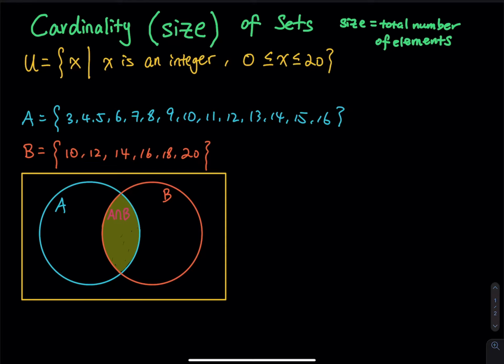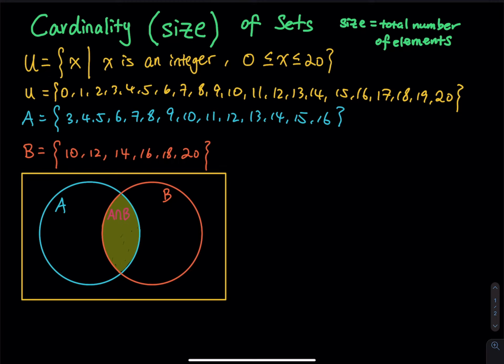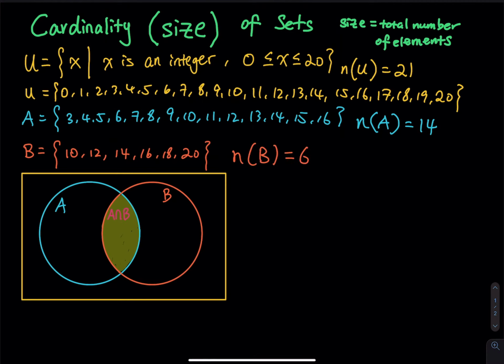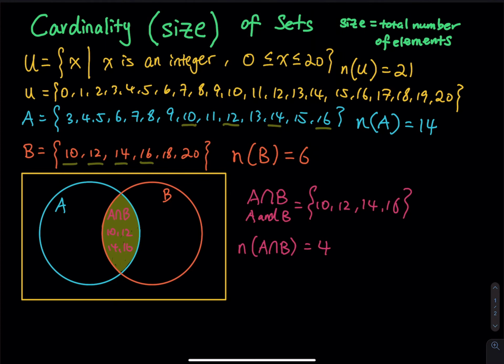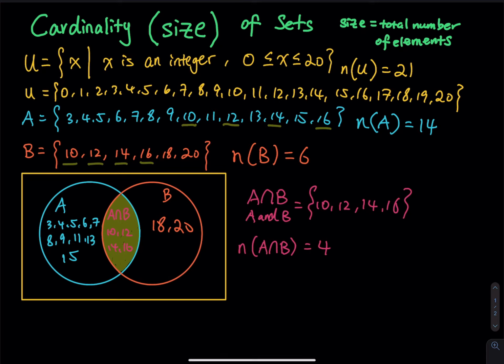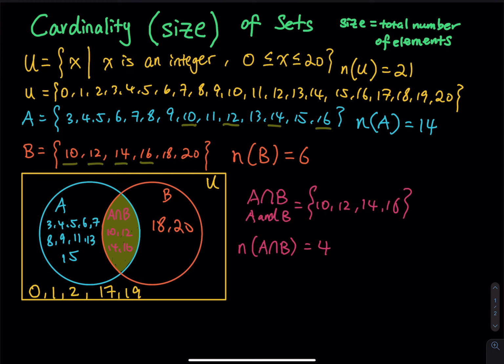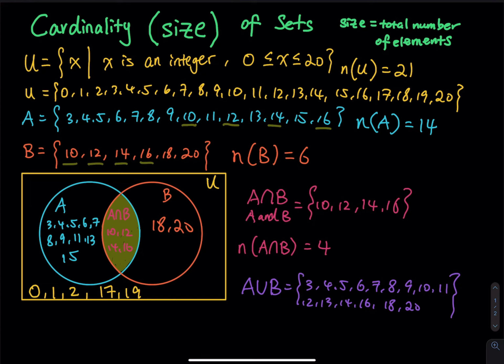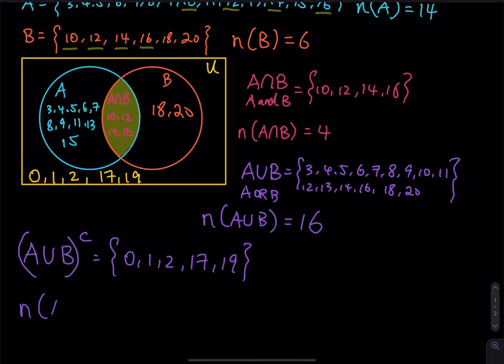5.2 Part 1/3: Intro to Cardinality + An Example With 2 Sets in One Venn Diagram | PreStatistics